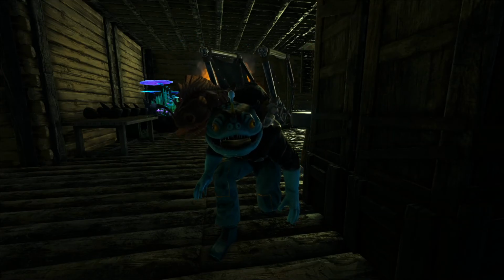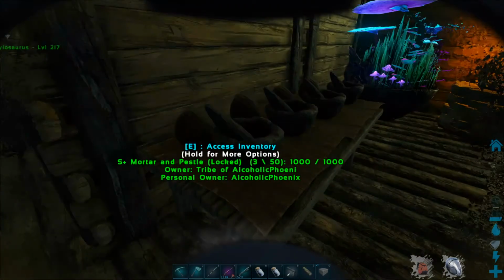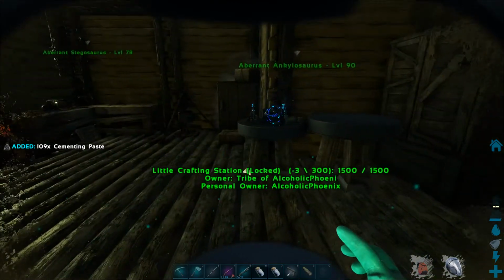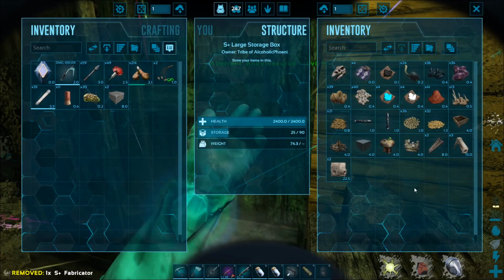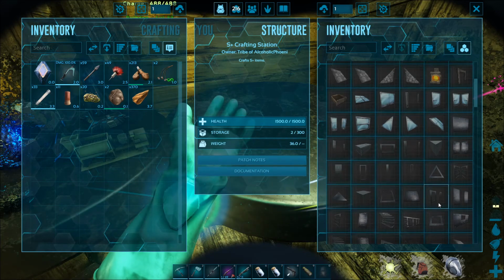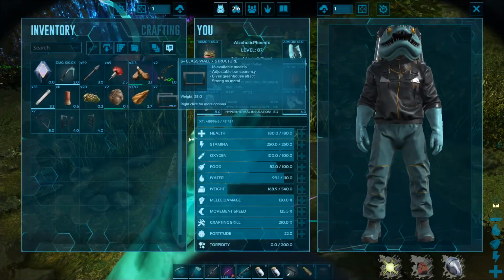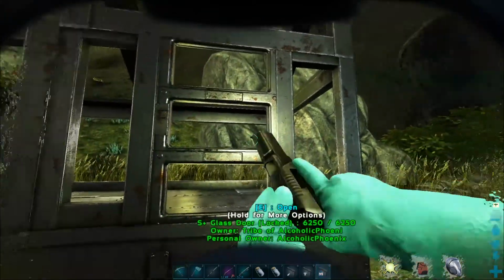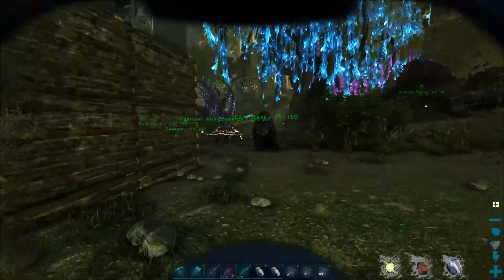Let's Play ARK:Survival Evolved(Single Player Aberration S2 DLC)Ep.12-Baby Forge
▼Links♥

Let's Play ARK:Survival Evolved(Single Player Aberration S2 DLC)Ep.12-Baby Forge Check It Out!

Owners of ARK's "Season Pass" also get additional exclusive in-game Aberration-themed cosmetic item skins:

Capture and tame fourteen new creature types with amazing abilities! Clamber up walls & glide through the air on a self-camouflaging Rock Drake’, keep the dark at bay with one of four friendly ‘Lantern Pets’, or grab and toss multiple creatures simultaneously with a massive ‘Cave Crustacean’, or -- if you are brave enough - allow the horrific "Reaper Queen" to impregnate you, and spawn a vicious male Reaper alien lifeform you can tame and control.

CRAFT 50+ UNIQUE ITEMS
With 30 new Engrams to speed your crafting, you'll now have access to cave-climbing picks, gliding wingsuits, and ziplines to traverse this new ARK. Dominate the harsh environment and protect yourself with hazmat outfits, charge lanterns, flashbangs, batteries, glowsticks, railguns and much more. Thrive by gathering new resources, using fishing baskets, and gas collectors.

With the maintenance systems of this new ARK malfunctioning, earthquakes, radiation exposure, gas leaks, and Element chambers are among the many hazards that survivors will learn to grapple with Aberration’s five new major biomes, both aboveground and below the surface.

AN INTRIGUING STORYLINE
Gear-up to take on the terrifying threat lurking within the deepest depths of Aberration as you uncover the ultimate secrets of the ARKs, and learn more about the future of Ark itself!

About The Game:

Tame,Train,Breed & Ride Dinosaurs

Aberration,ark survival evolved,single player,let's play ark,